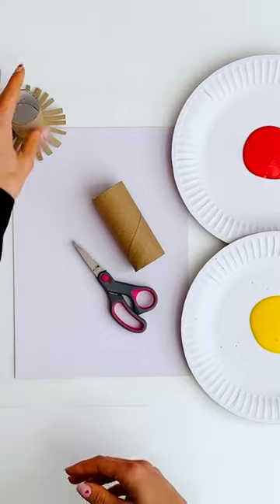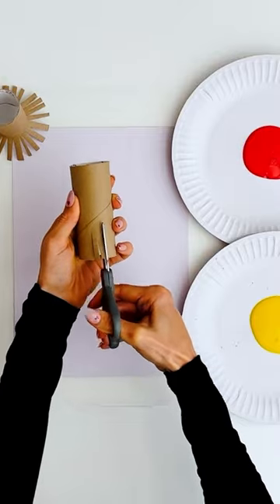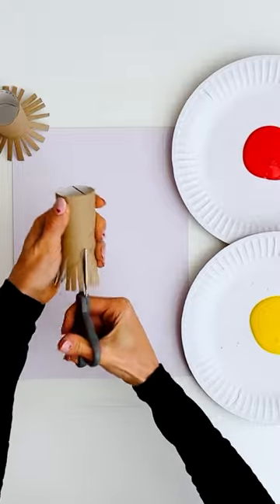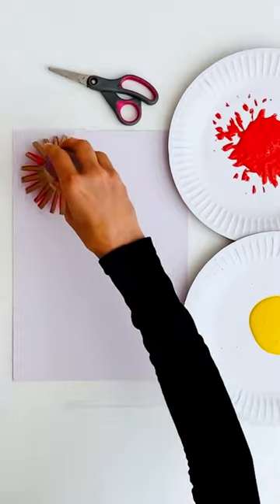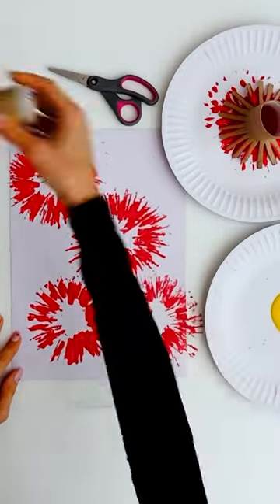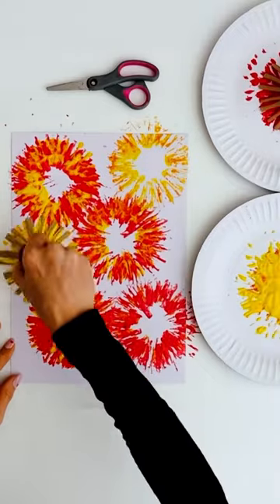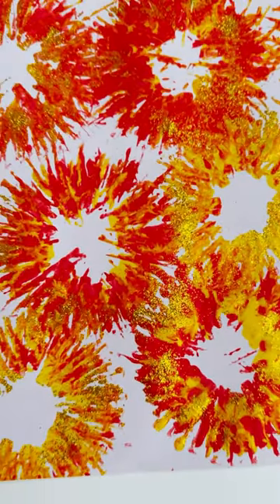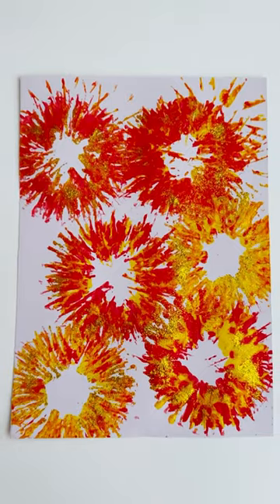How to paint fireworks with a toilet paper roll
Celebrate the New Year by creating a beautiful fireworks painting during your next patch time! 🎆

All you need is:
Paper
Paint
Toilet Rolls
Scissors
And some glitter

Watch the video for the how-to, give it a try and share your creations with the Speckles community by tagging @SpecklesKids

[video description: a bird's eye shot of slits being cut into the bottom half of a toilet paper roll, which is then dipped in red and yellow paint and pressed onto white paper. Glitter is then sprinkled on top.]